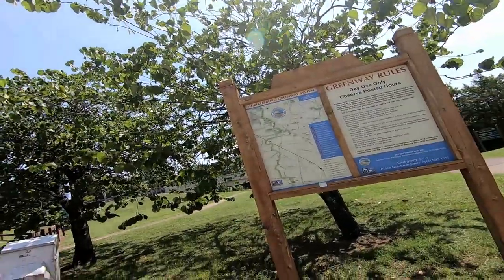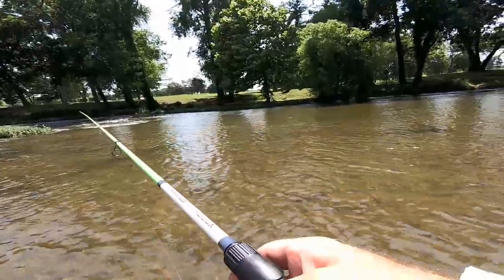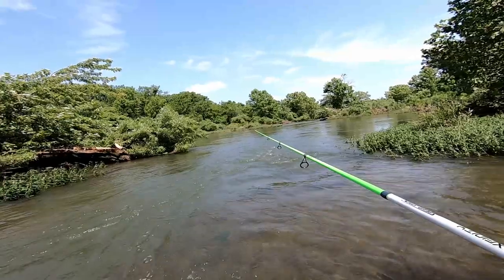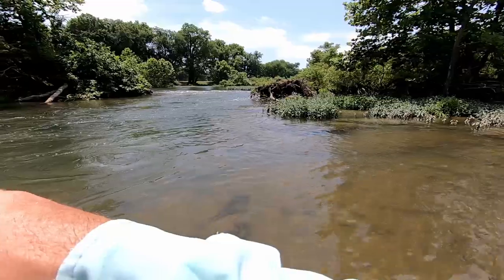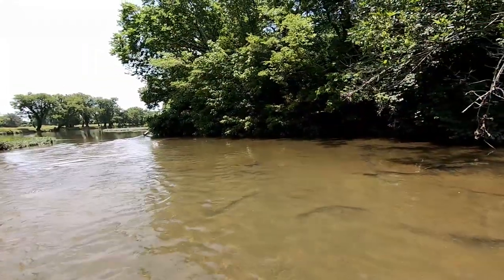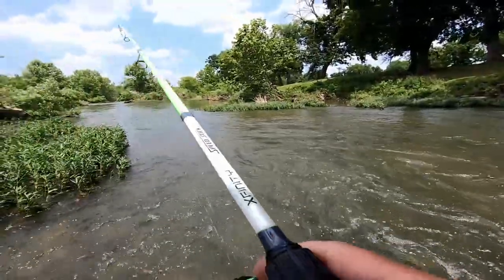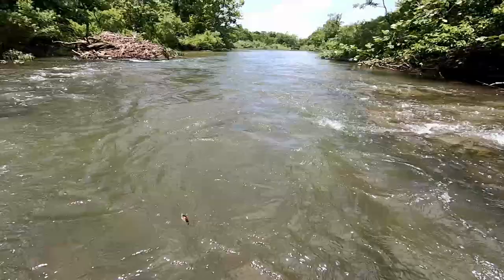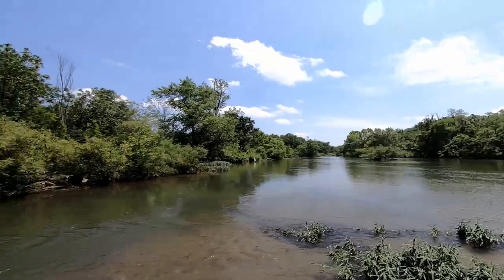White Water Wading, Where To Beat The Heat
Not enough fishermen utilize the stones river in the boro

Want To Send Me Something? Better Days Fishing, 11469 Old Nashville Highway, Smyrna, Tn. 37167